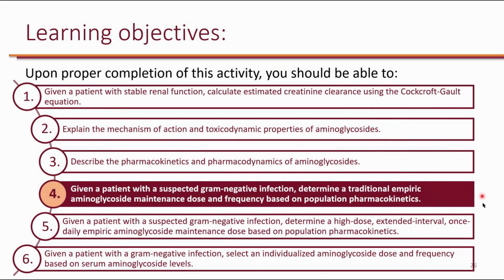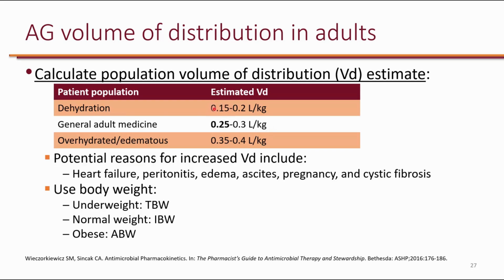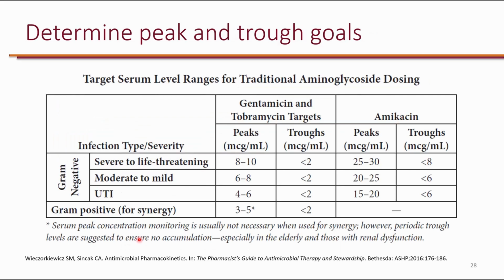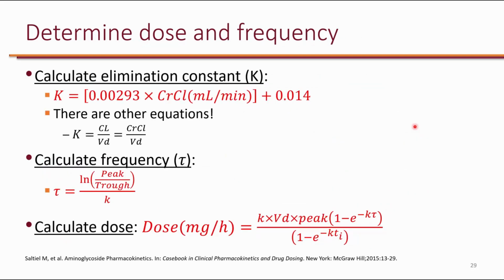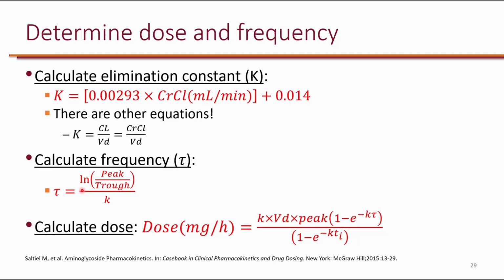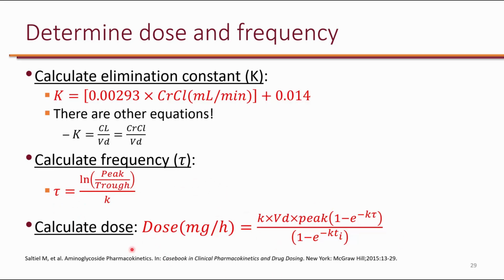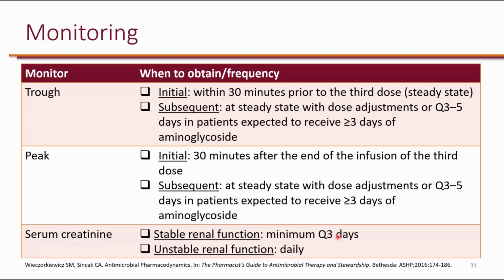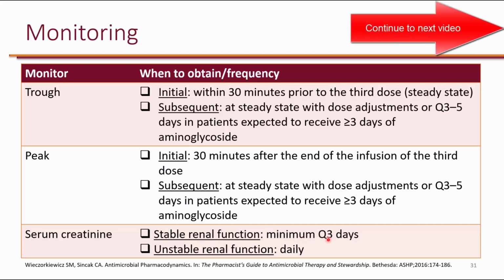PK-PD of Aminoglycosides Objective 4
Learning objective 4. Given a patient with a suspected gram-negative infection, determine a traditional empiric aminoglycoside maintenance dose and frequency based on population pharmacokinetics.